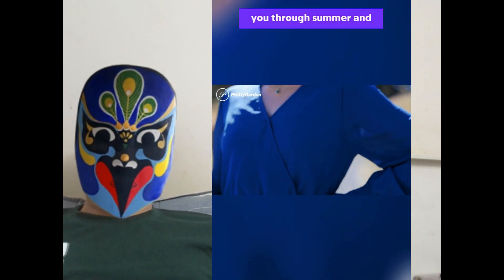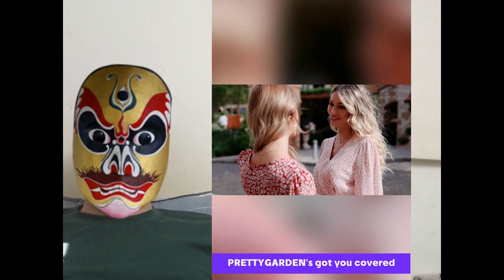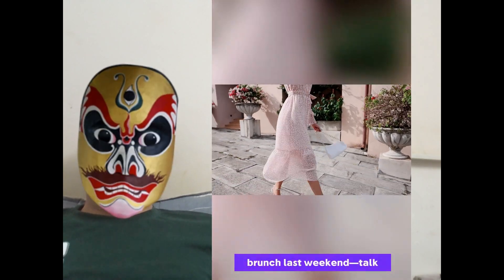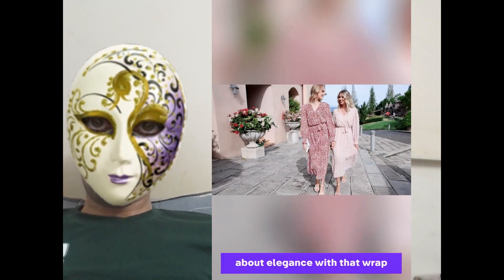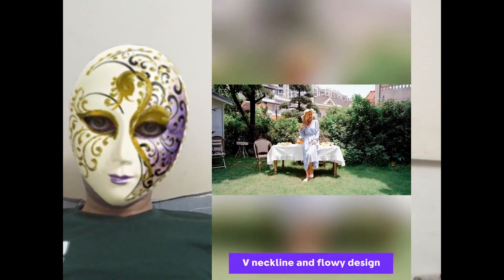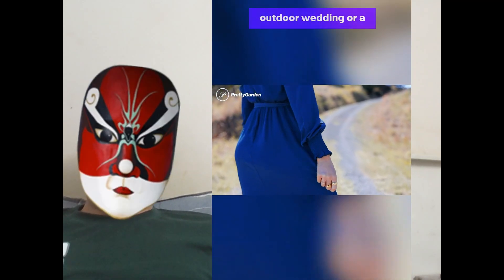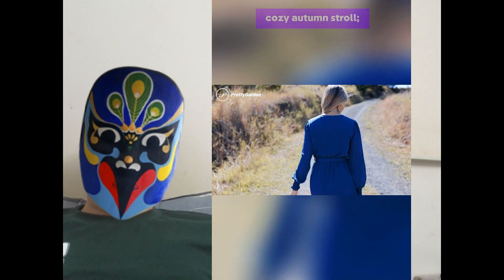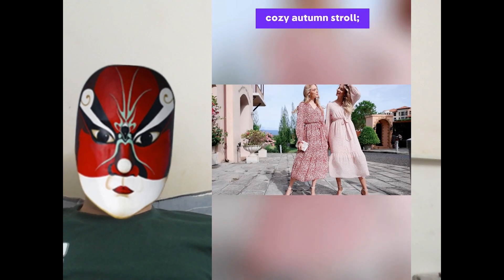4K TRANSPARENT Try On Haul 2024 | Transparent Dress Challenge | Women's Floral Dress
4K TRANSPARENT Try On Haul 2024 | Transparent Dress Challenge | Women's Floral Dress
Welcome to the DJIMKA PLUS channel! 💃✨ In this exciting 4K Transparent Try-On Haul, we're showcasing the latest see-through fashion trends of 2024! From sheer dresses to daring transparent outfits, you'll see how these unique styles look in real life.

In this video, you'll see stylish transparent dresses perfect for every occasion and a fun transparent dress challenge, where I try on different outfits. See-through fashion tips for creating bold and trendy looks.

Watch the entire video to find out which outfit is your favorite!